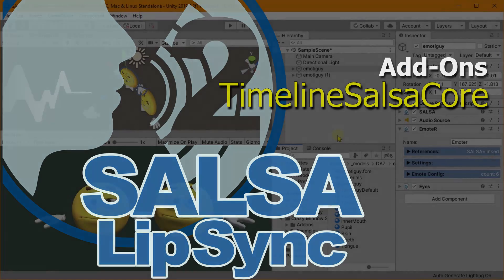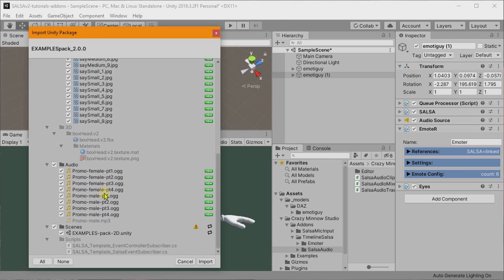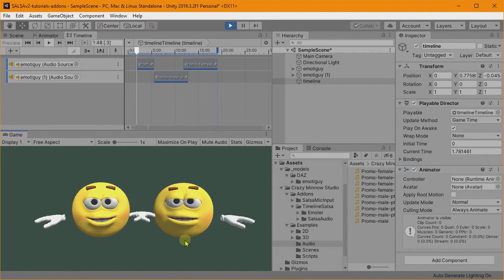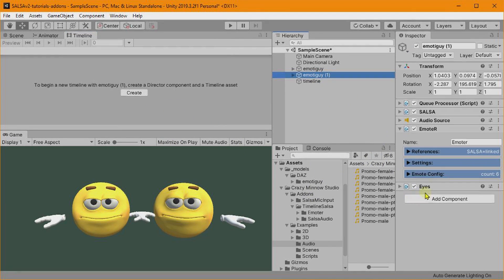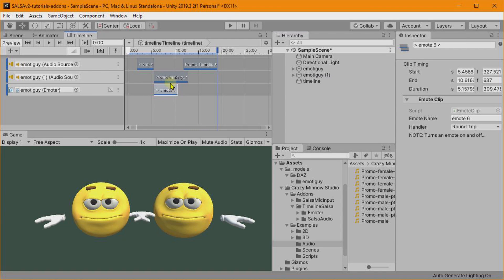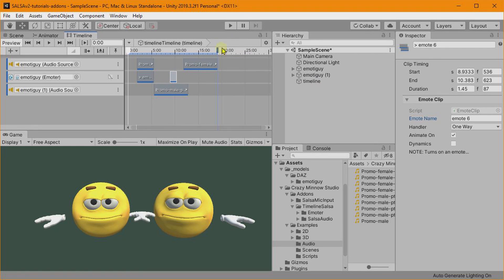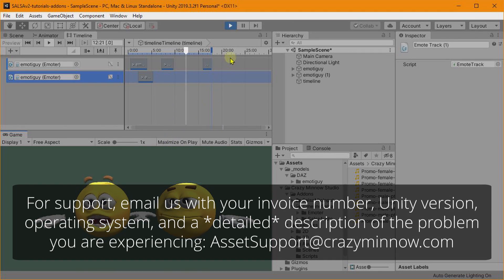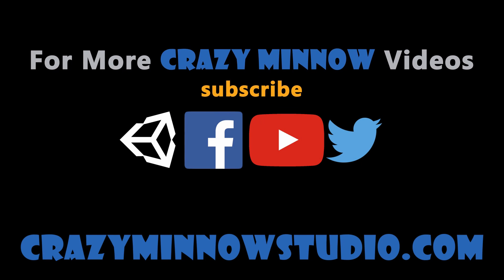SALSA LipSync Suite v2 - TimelineSalsaCore add-on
Timeline for SALSA Core contains a couple of custom Timeline track types to work specifically with SALSA LipSync. This tutorial demonstrates how to control audio clips and emotes in the SALSA Suite with this package.